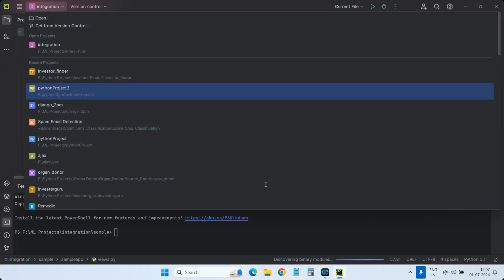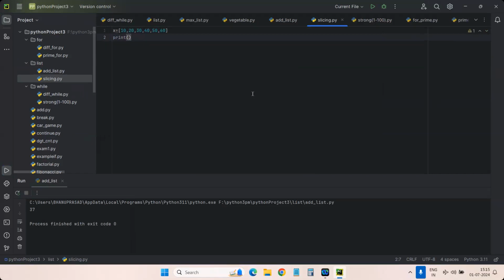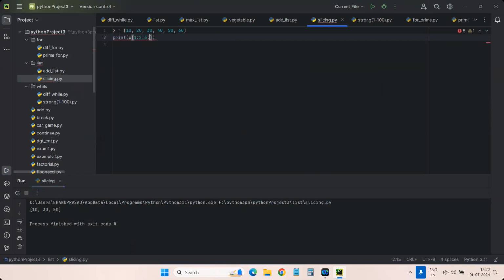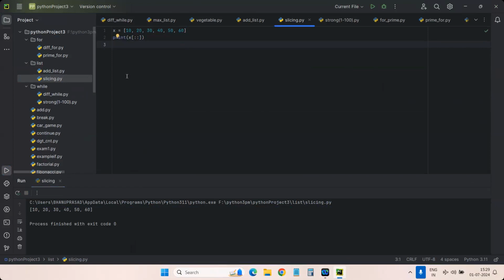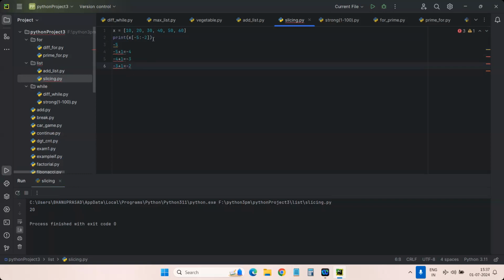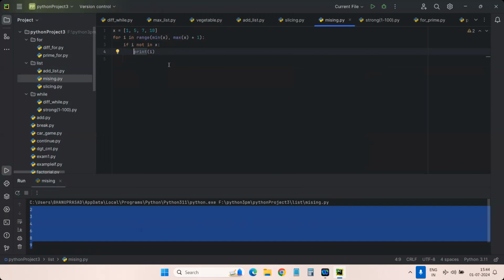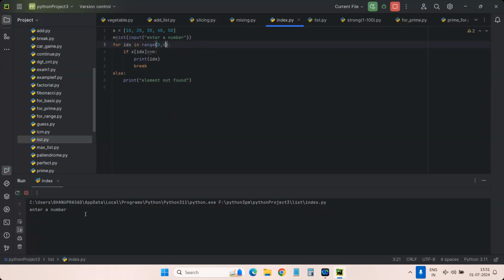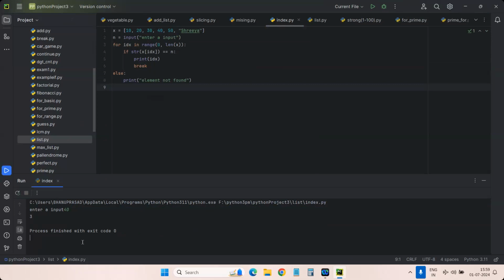Python Class-20240701 1032-1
And,
About Channel,
Hey Guys,,,
And
Finally,
Thank u...